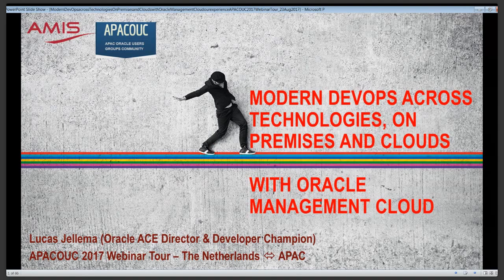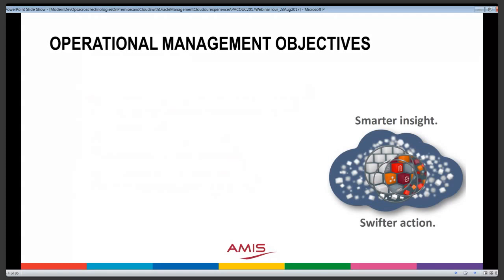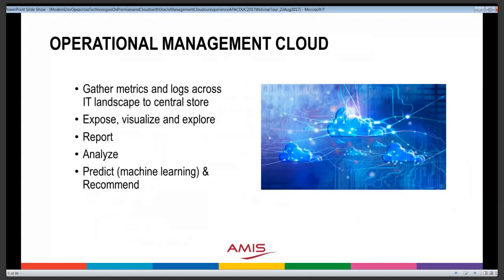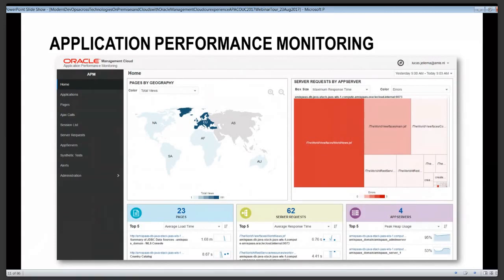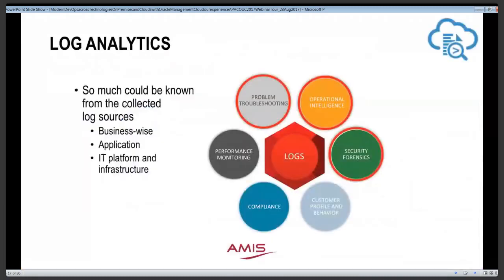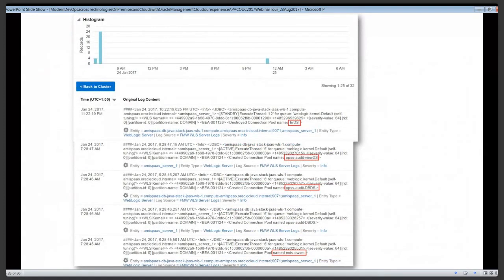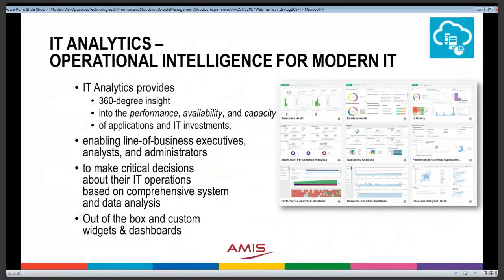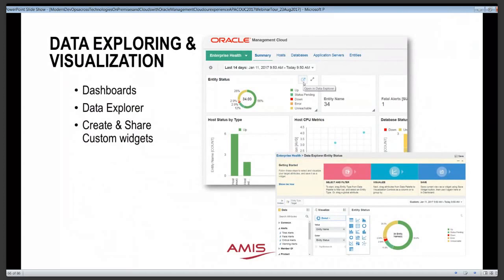Modern DevOps across Technologies, On Premises and Clouds by Lucas Jellema